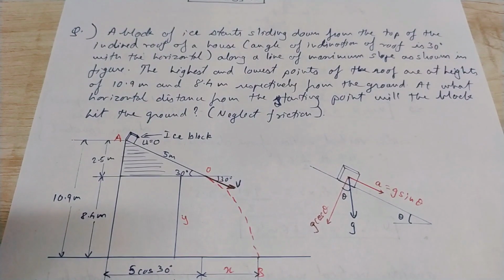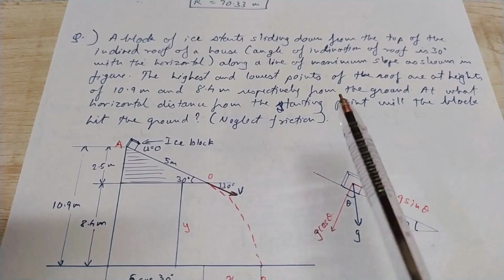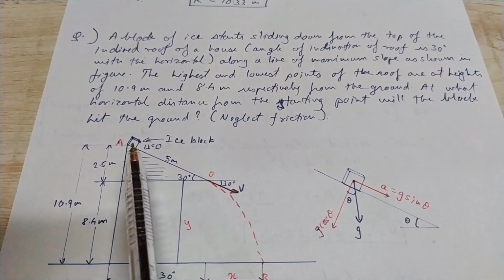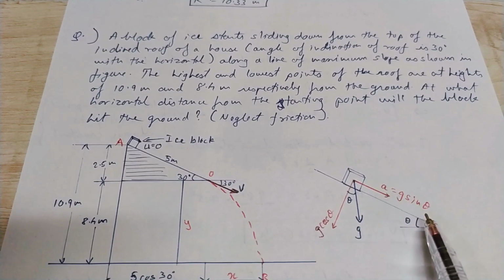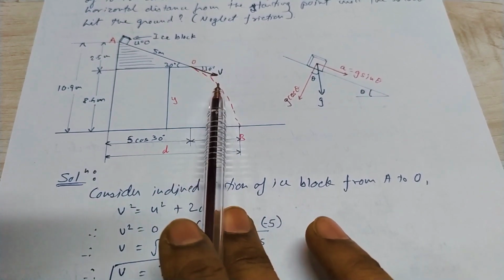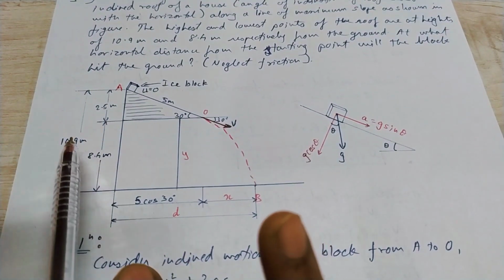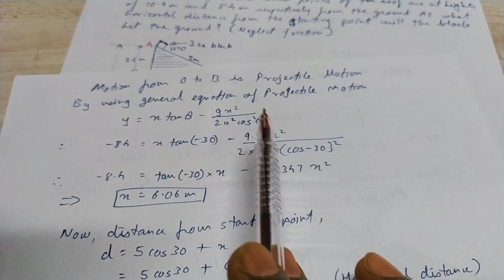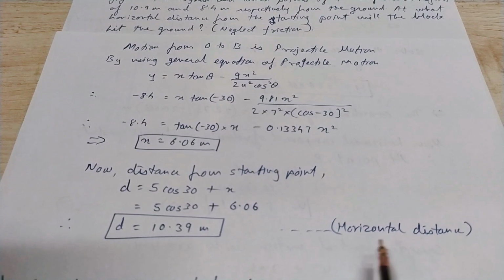Projectile Motion (Part 12): Problems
Topic: Kinematics of Particle
This video explains the solution of problem based on Projectile Motion.